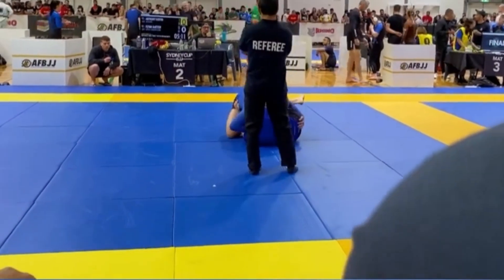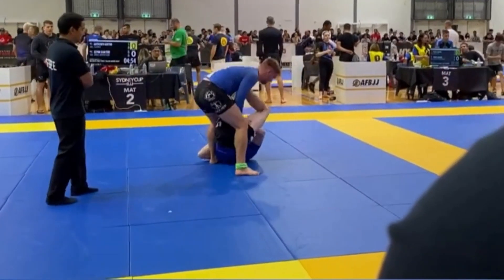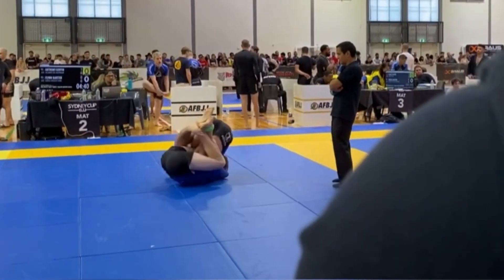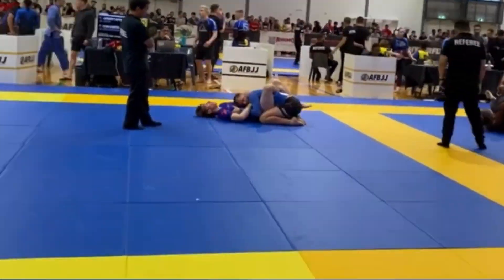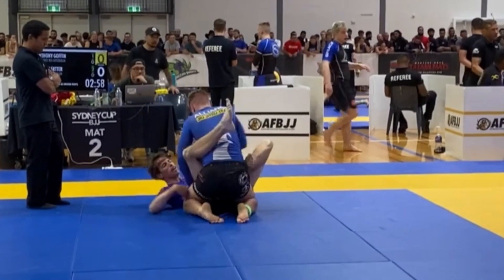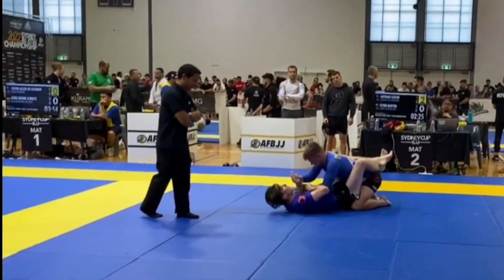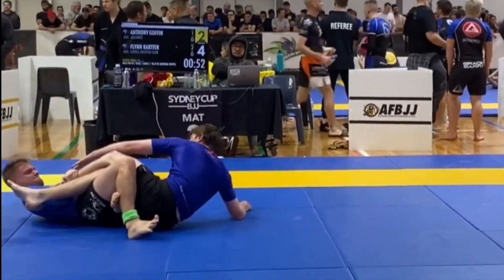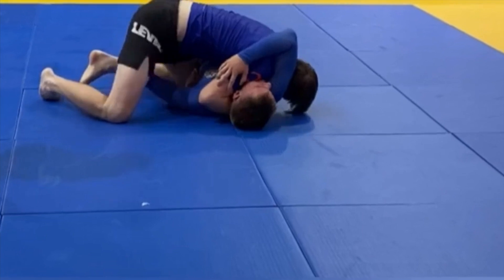Analyzing your Competition Footage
Anthony is a blue belt at Alliance BJJ in Sydney, Australia. Thank you Anthony for sending in your competition footage for us to critique and learn from.

Purple belt breakdown...Don't hate